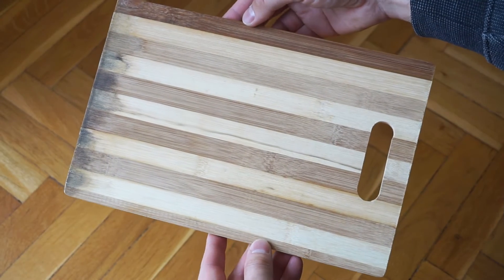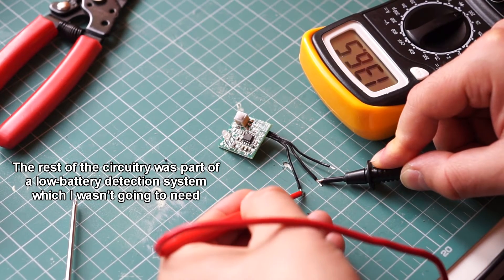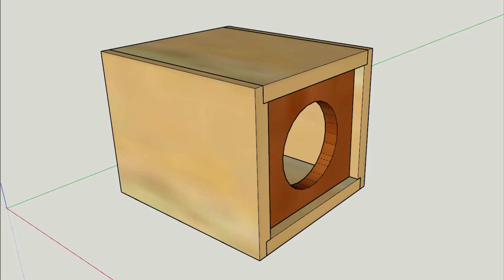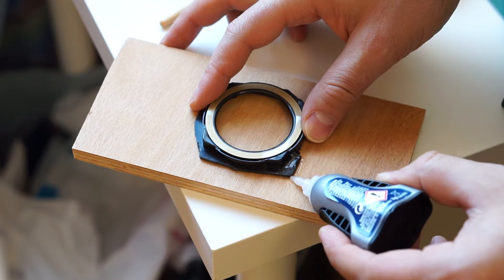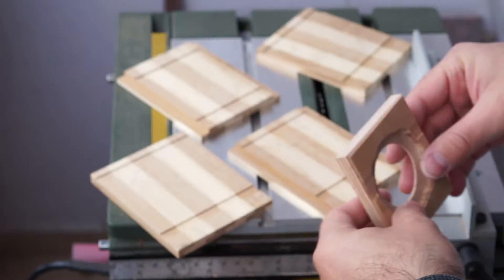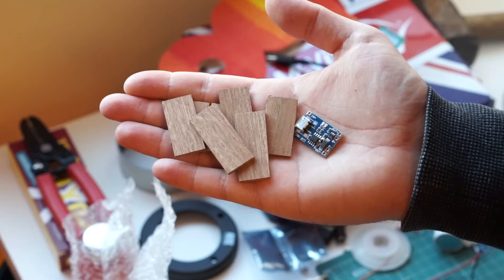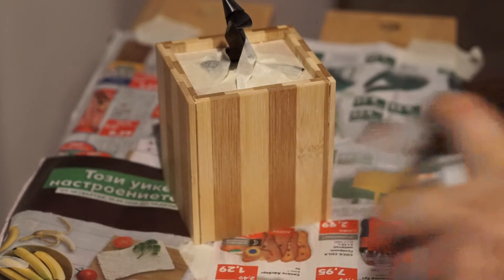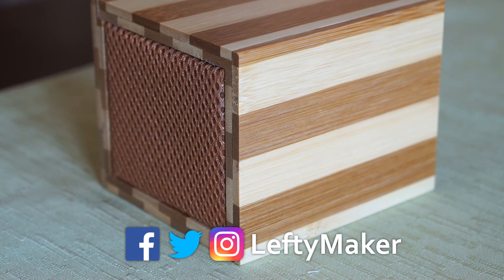A Bluetooth speaker made of old junk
Hey! Check out this DIY Bluetooth Speaker that I made out of old junk. The enclosure is made of real bamboo from an old cutting board. The electronics are from an old wired speaker to which I added Bluetooth and a rechargeable battery.